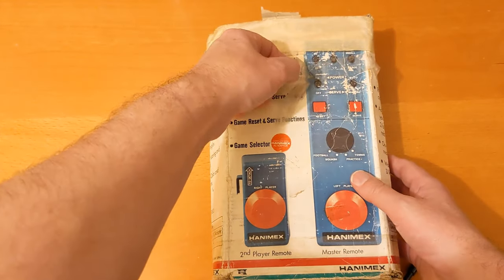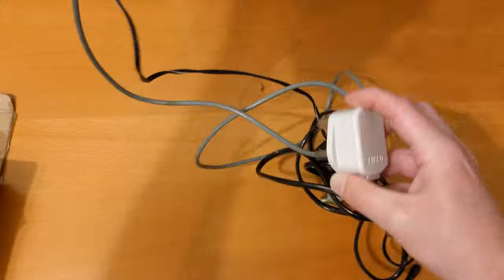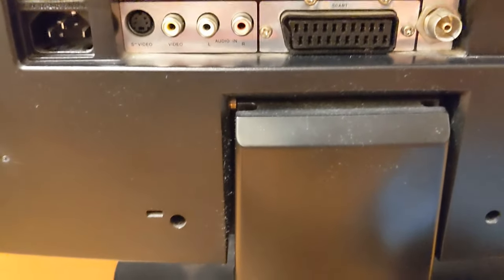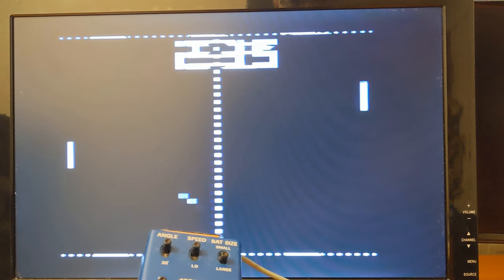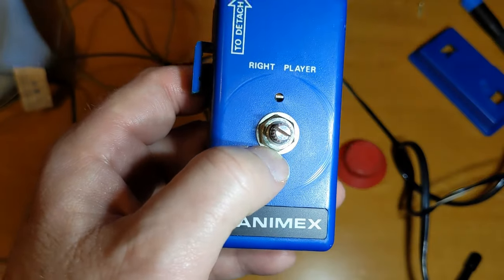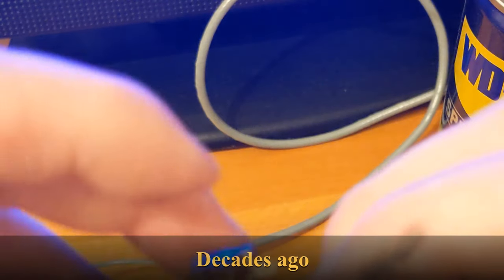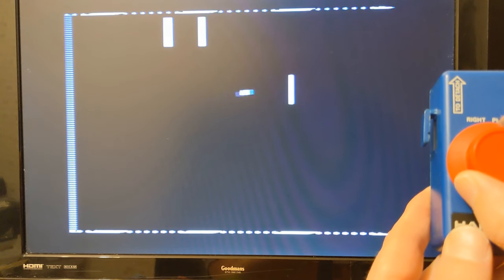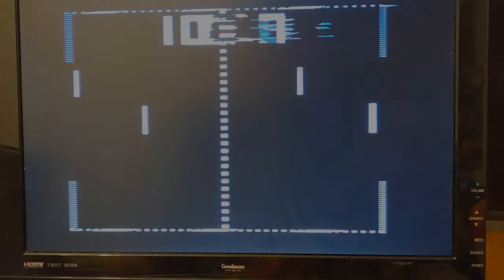Hanimex 666S 1970s Pong Game Fix & Demo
This is a late '70s Pong arcade game clone for the home market, one of the earliest home computer game consoles I know of.

Or, tip me by clicking 'Thanks' under any video. Thanks!

Chapters
00:00 Intro
02:53 The Console & Controls
05:29 Goodmans LCD TV GTVL19W17HD
06:04 Power Adapter BS910
07:10 The Problem
08:20 Repair
15:56 Demo
20:00 Outro